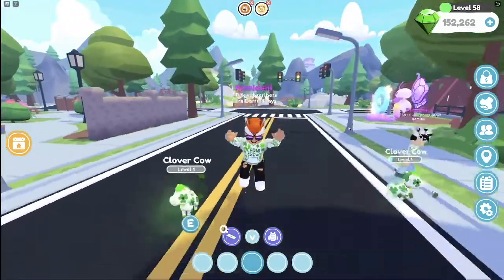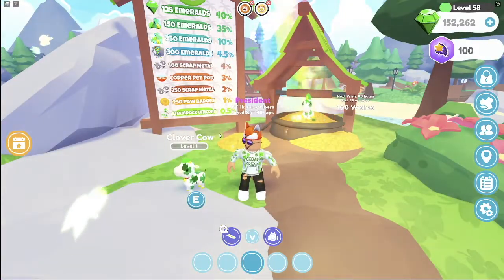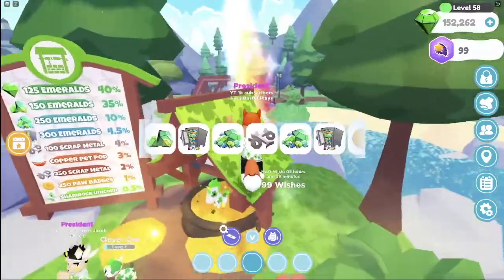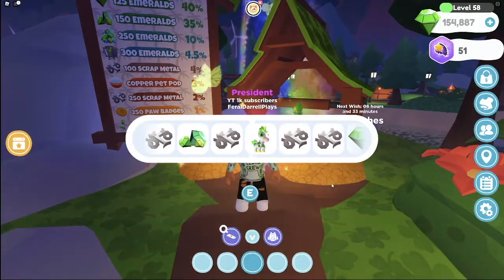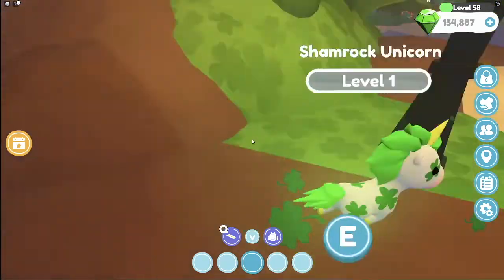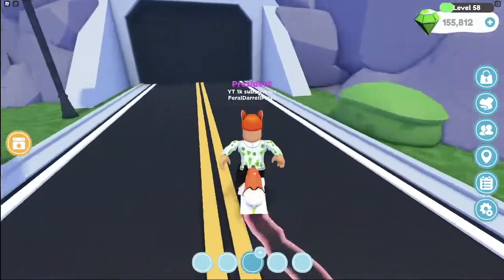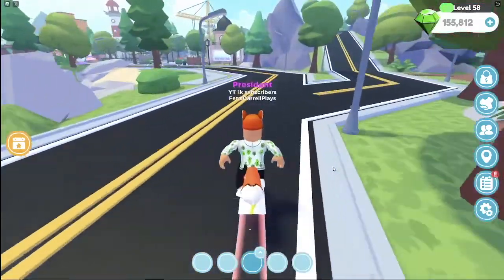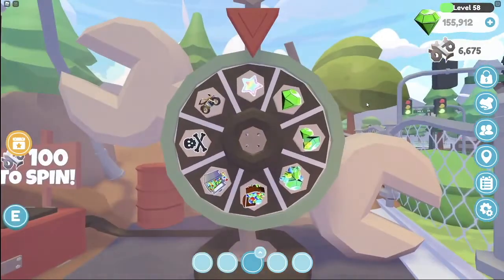HOW TO UNLOCK THE SHAMROCK UNICORN EASILY! (Roblox Overlook RP)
In this video, I will explain every strategy to earn wishes and unlock the new wishing well pet, the SHAMROCK UNICORN! Watch to the end for a full explanation and bonus strategies!

More info to remember!
Howdy! 🤠 Remember to join my Roblox Group "Cedar Crew" to be automatically entered into any of the giveaways I do on my channel! Also, check out the Cedar Crew store while you are at it, for limited-time merch and the Cedar Crew VIP shirt which comes with a friend request from me! Finally, I do my best to upload at least one video on the weekend, and one video on Tuesday. If I have an extra video made, I post that on Thursday.

Credits: Amazing music & Aestestic Stars I used in this video